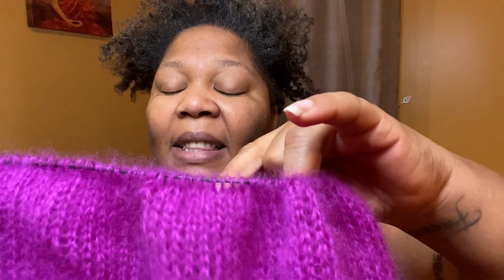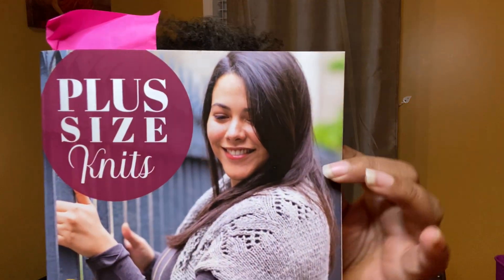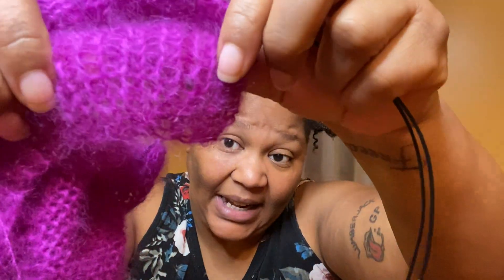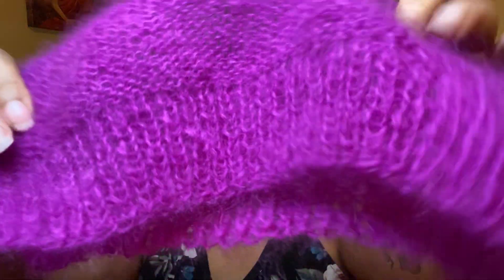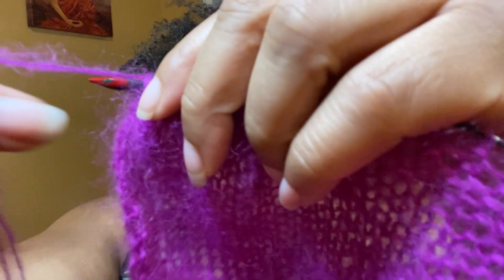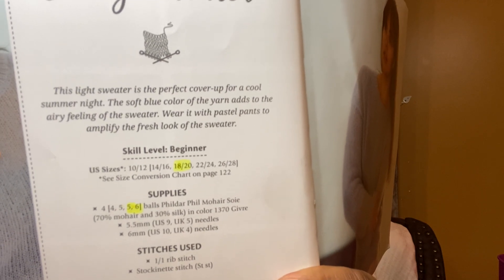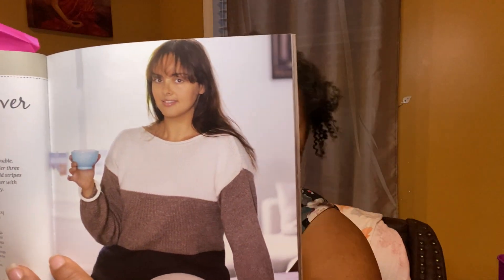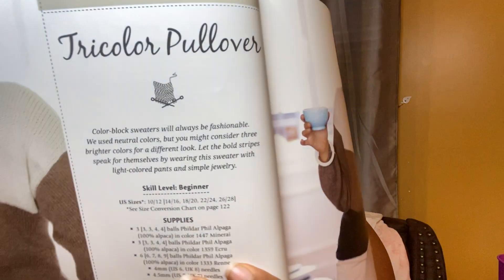I love Knit Picks Mohair! Ep. 14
Intro ends 1:03
This is an updated review of Knit Picks and also I discuss making sweaters and stuff.